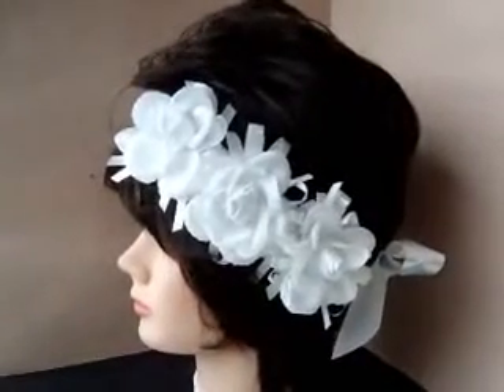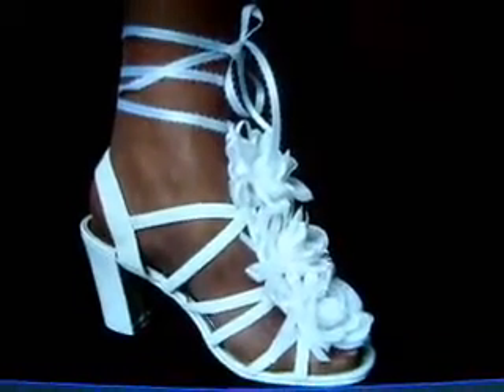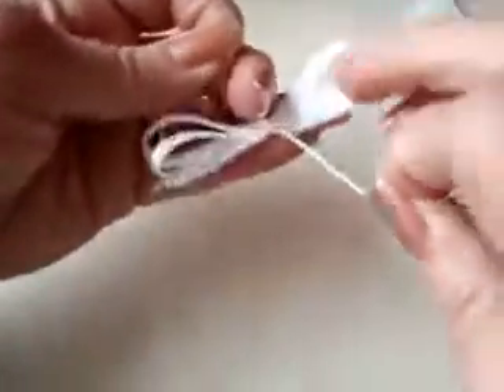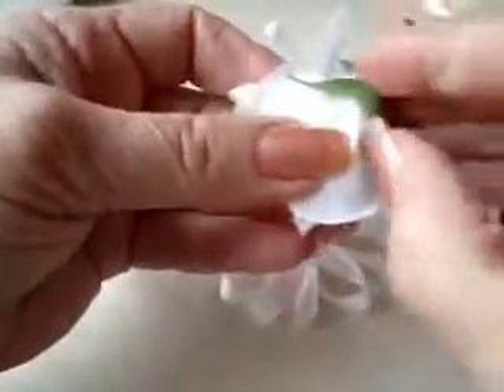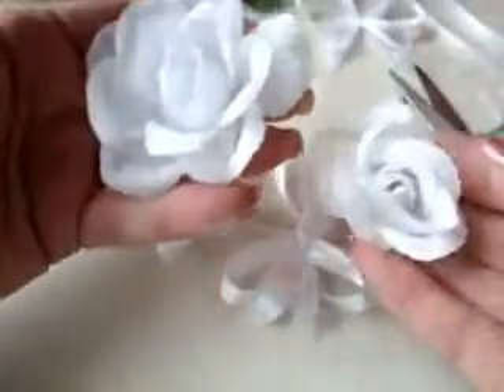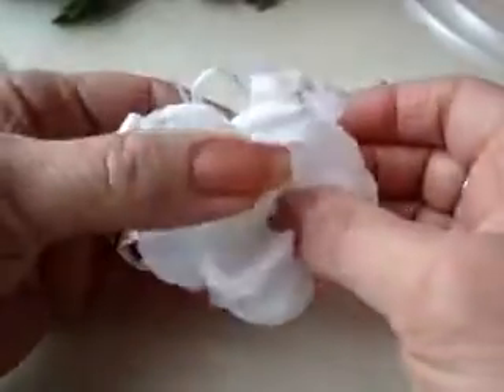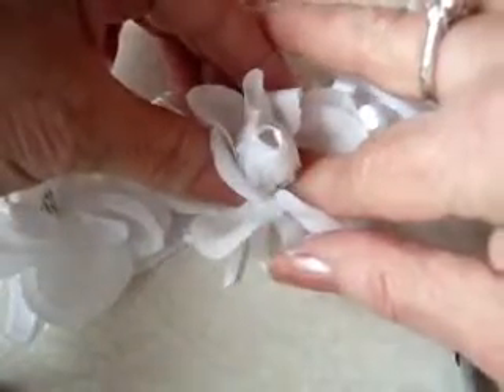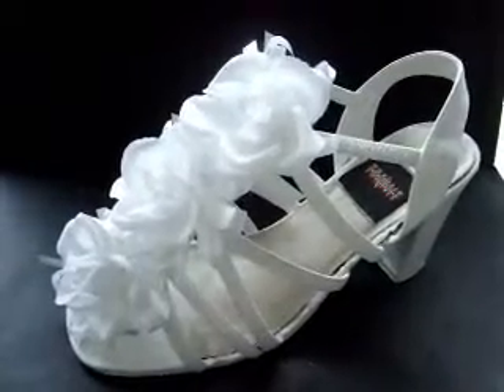HOW TO MAKE A BRIDAL ROSE CLUSTER.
brings you this easy video tutorial to show you how to make an easy Rose Cluster, to use as a bridal accessory.  You can use this to attach to a veil, or to shoes, or to make headbands!